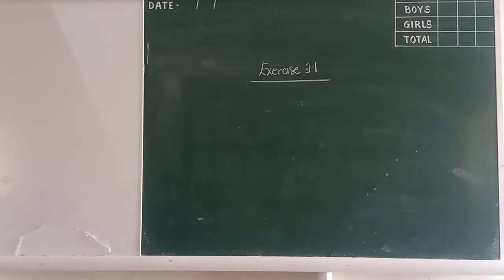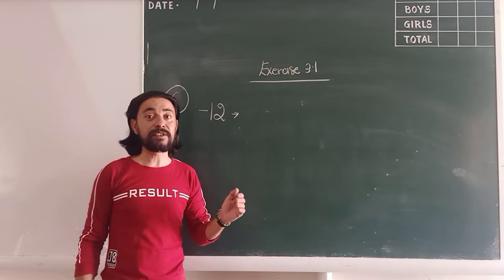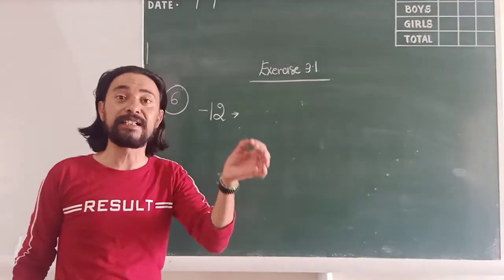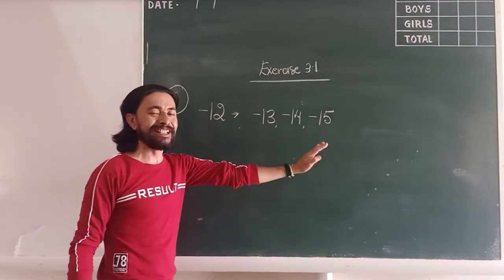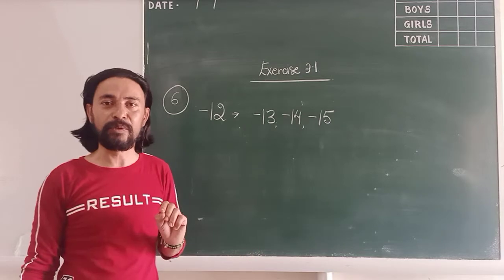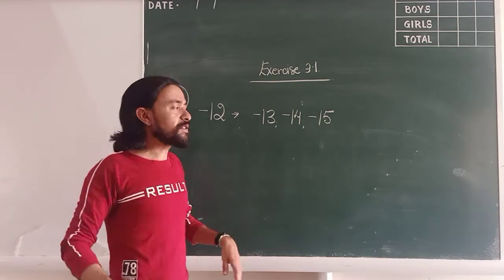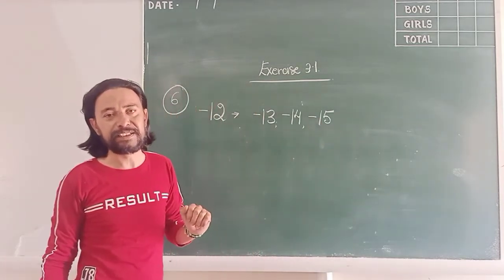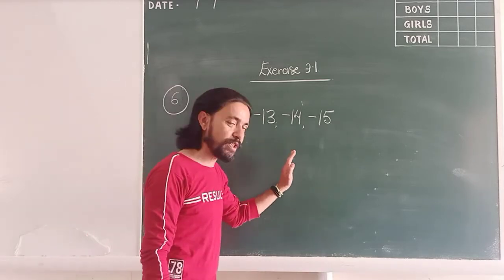Ex 3.1 Sum No. 6